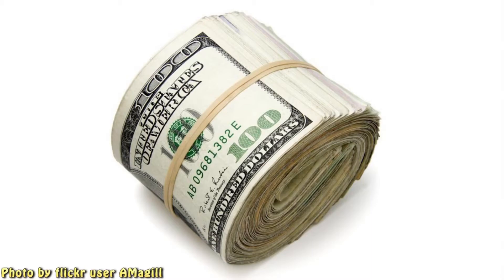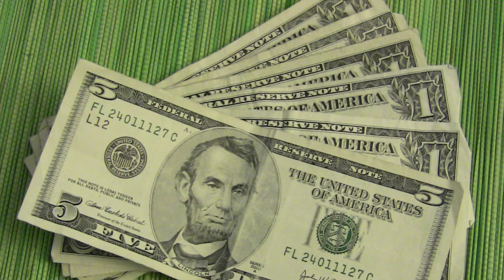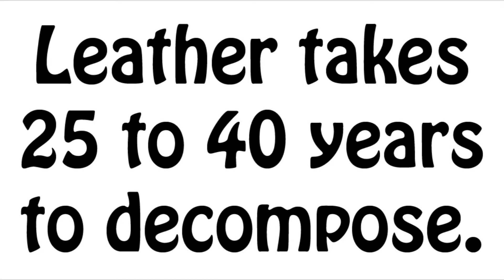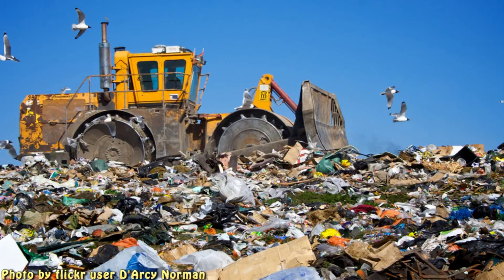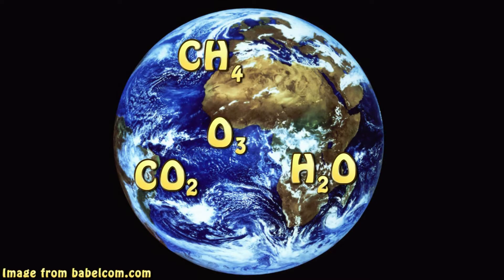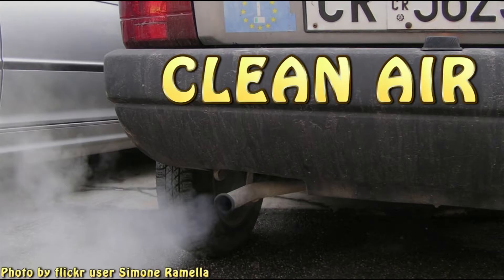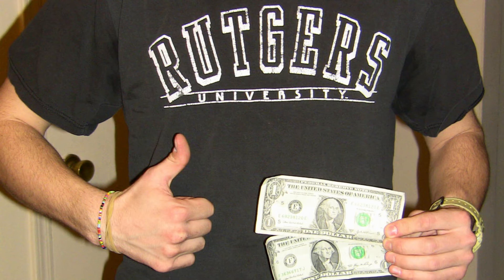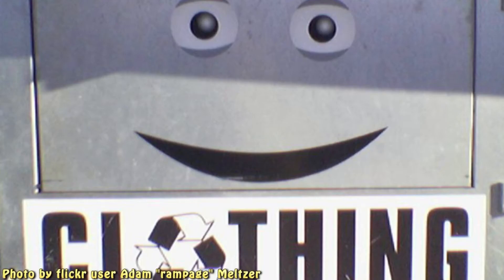Look Fresh and Save the Planet (Buy Used)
Spring 2010 Rutgers University
School of Environmental and Biological Sciences: Blogging and Podcasting for the Environment

Created by:
Jen Barny
Eric Galietti
Ben Kuzma

Go Green by Reducing and Re-using!